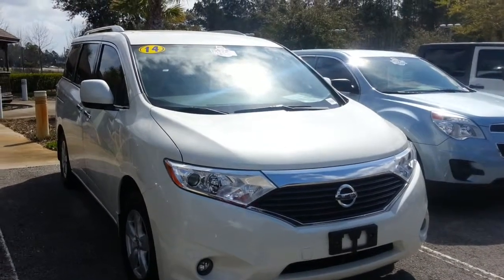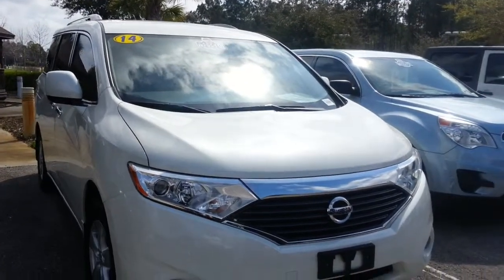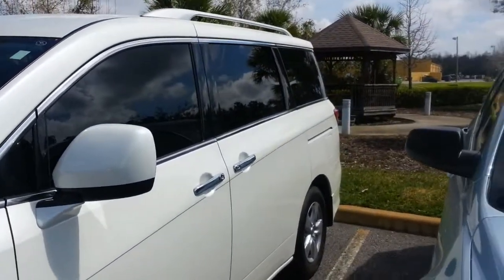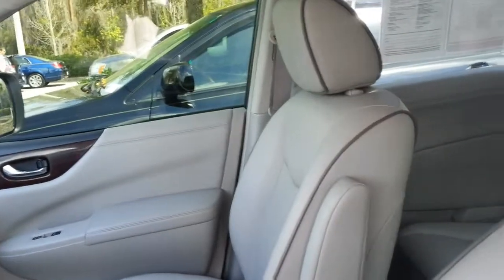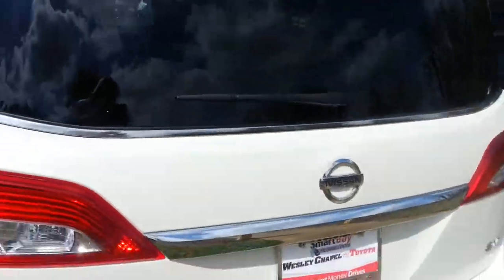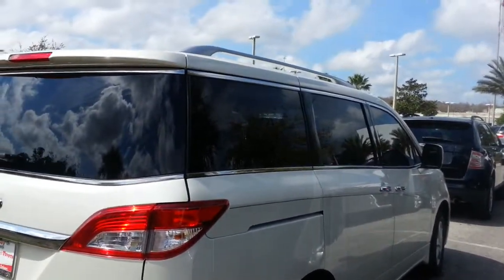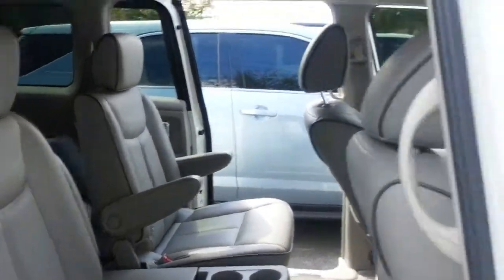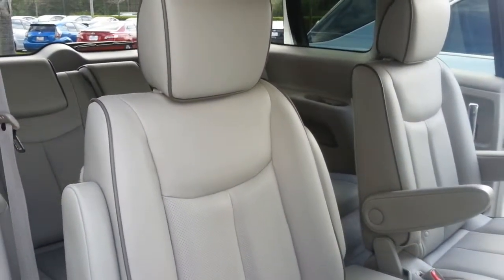2014 Nissan Quest SV